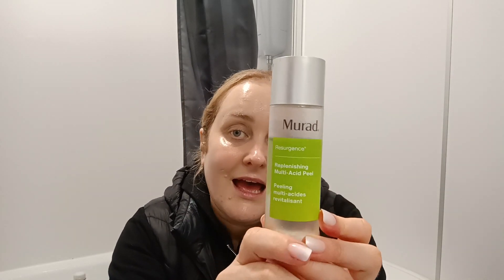Remove makeup with me! | Vlog Extra